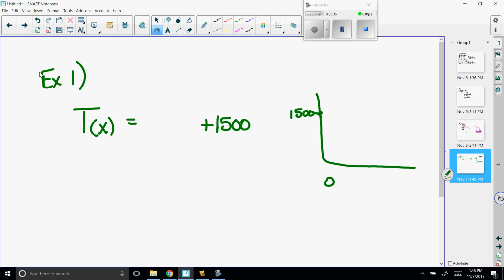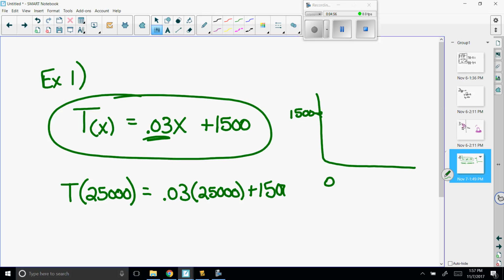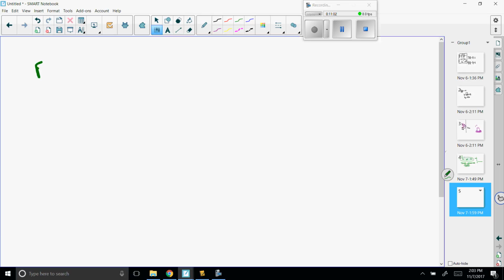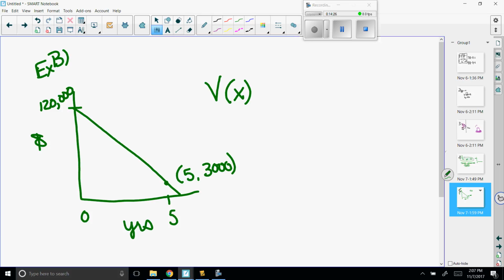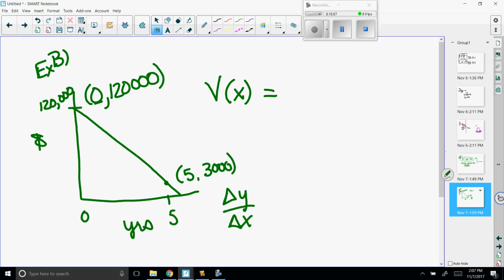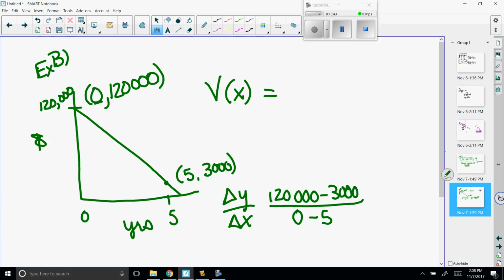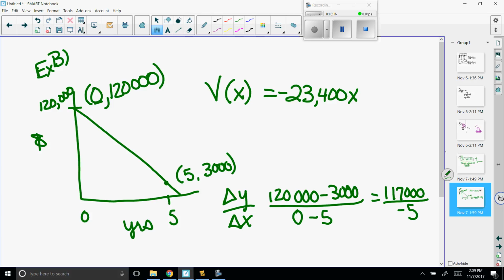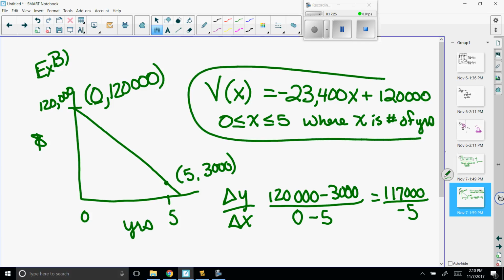11 7 17